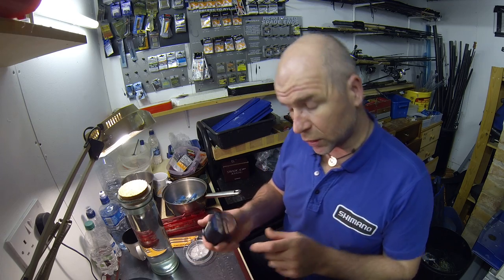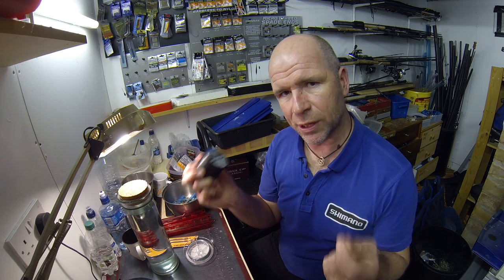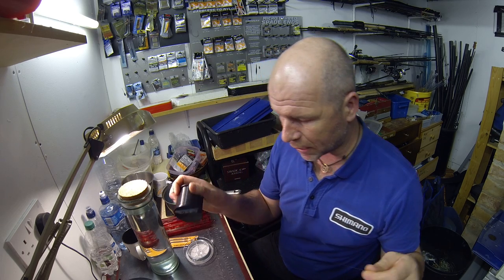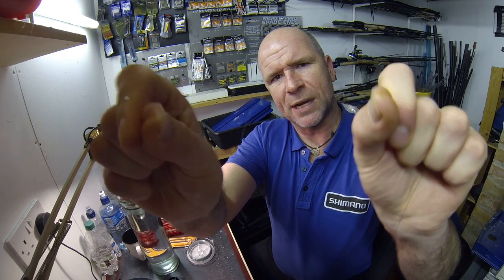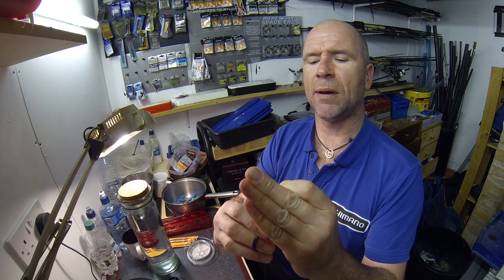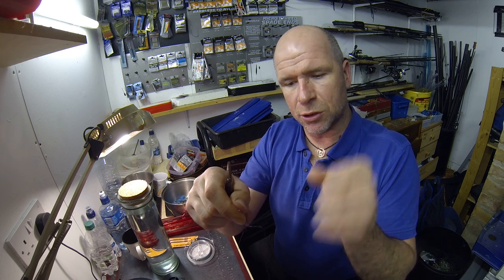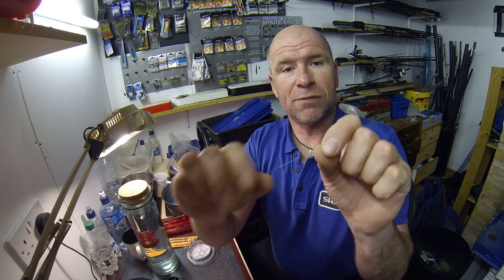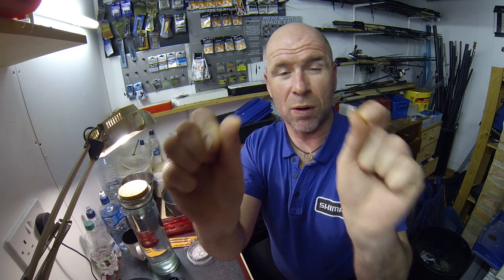Nick Speed Fishing/ Reliable Shockleader Knot for Braid/mono reel line